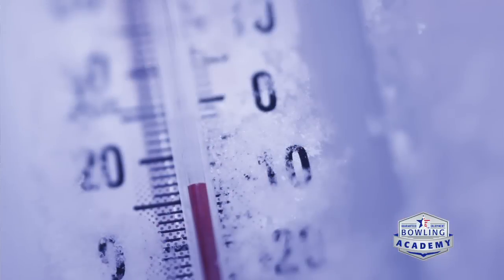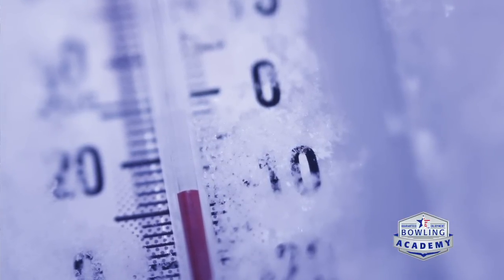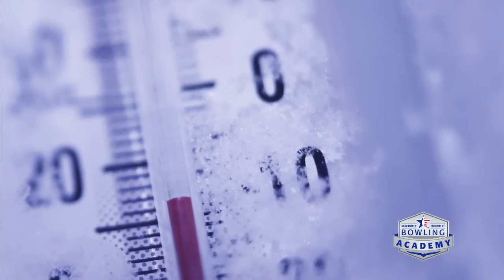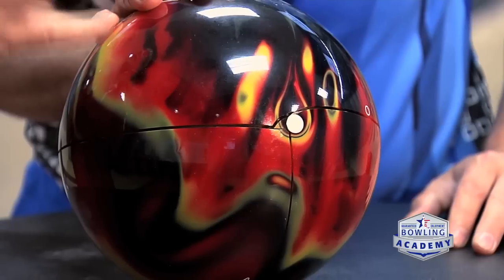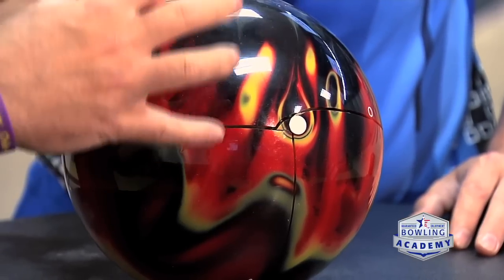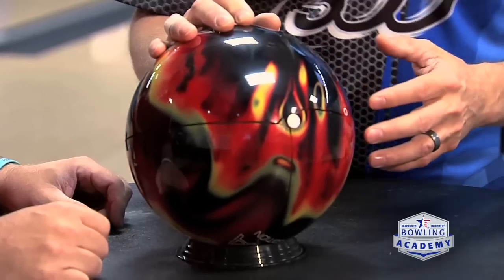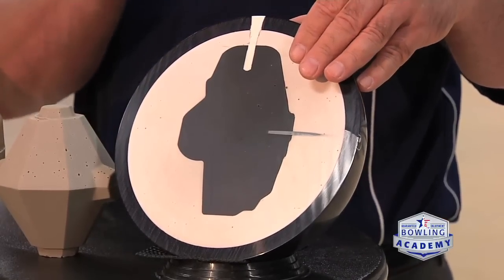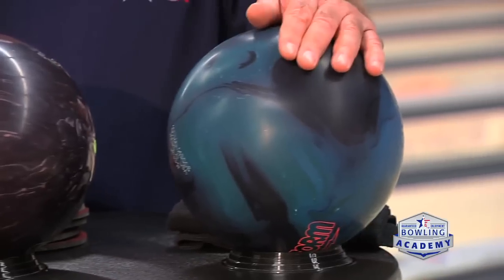Cracked Bowling Ball: Climate Effects | USBC Bowling Academy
Many bowlers have experienced a cracked bowling ball at least once over the years. USBC Gold coach Bryan O’Keefe and Team USA member Chris Barnes discuss some of the factors that can cause a cracked ball, including extreme temperature changes.